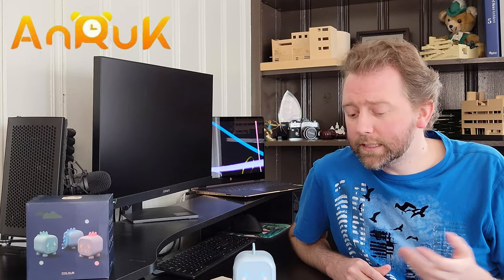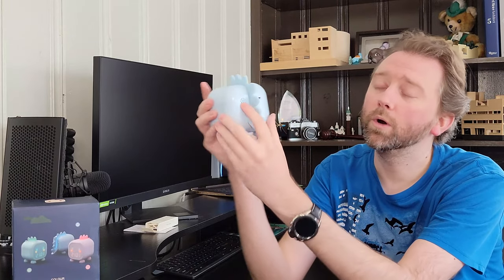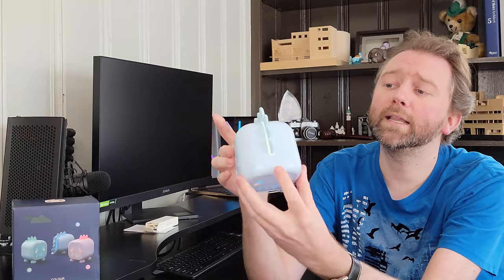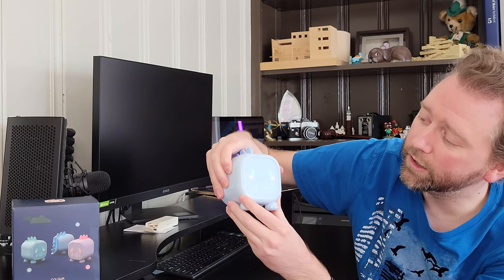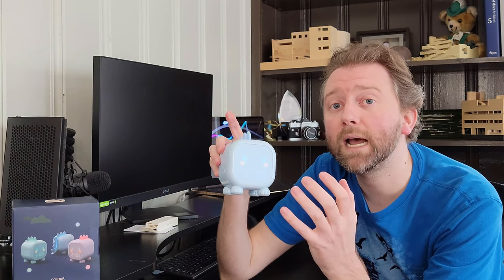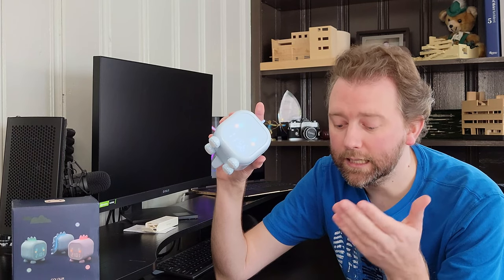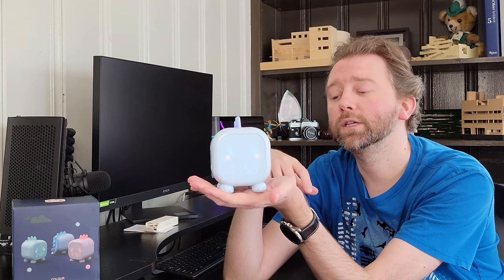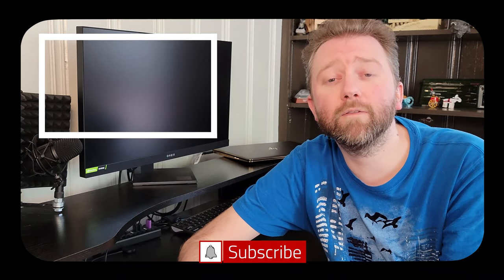FUN KIDS ALARM CLOCK - AnRuk Kids Dinosaur Alarm Clock Review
In this video, we unbox and review the fun kid's alarm clock by AnRuk that is shaped like a dinosaur.  Check out the full video for my thoughts and be sure to comment on the video.  See the link below to visit the Amazon product page.

☛ Product featured in this video on Amazon